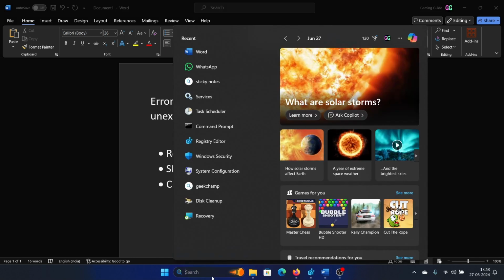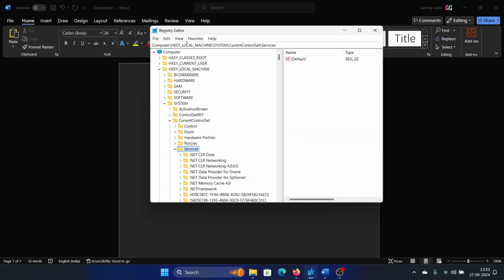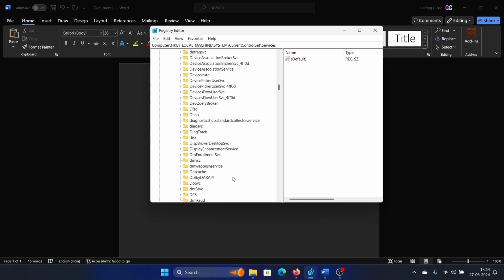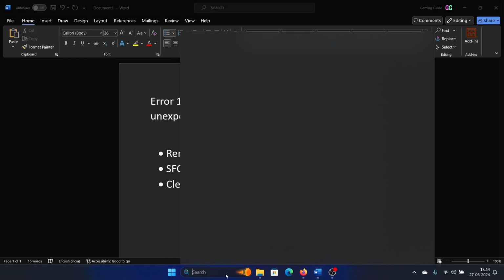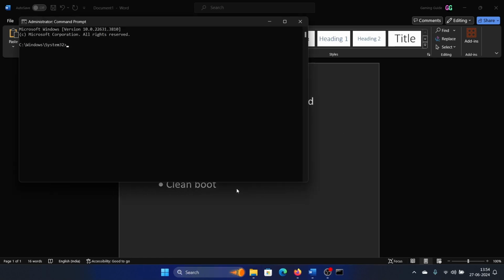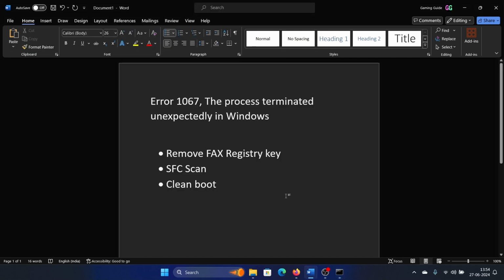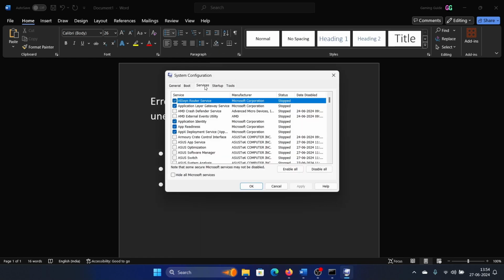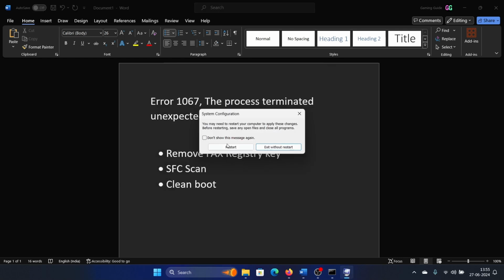How to Fix Error 1067: The process terminated unexpectedly in Windows 11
Video Title: How to Fix Error 1067: The process terminated unexpectedly in Windows 11

If you wish to Error 1067, The process terminated unexpectedly in Windows, then please watch this video.